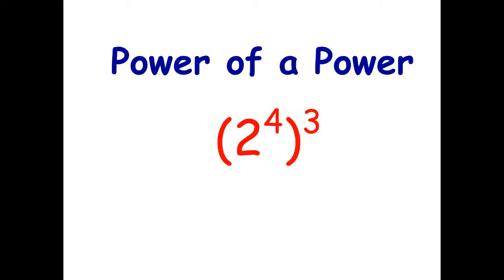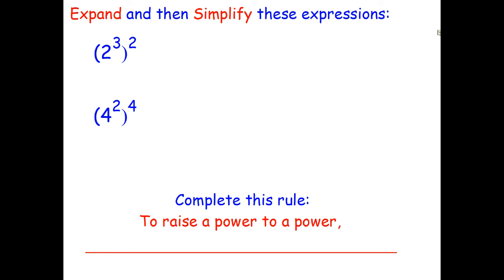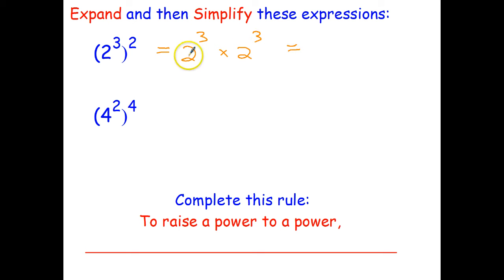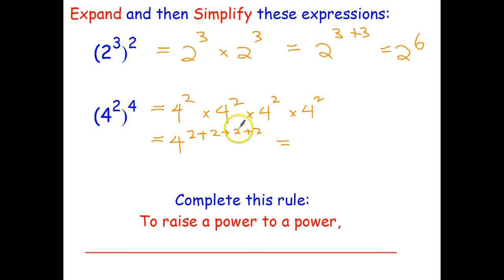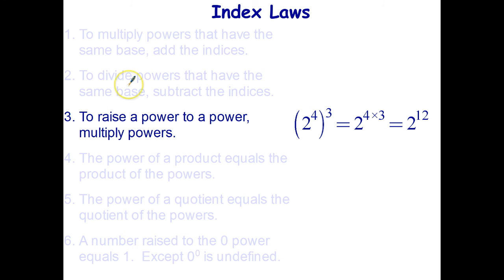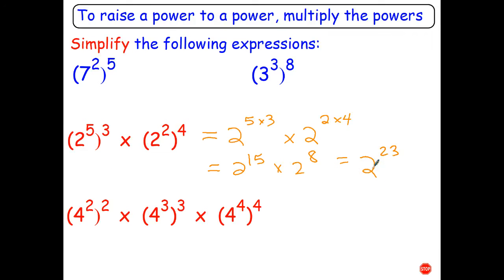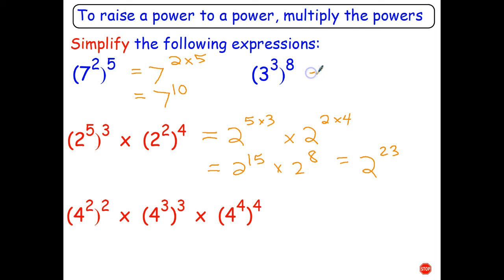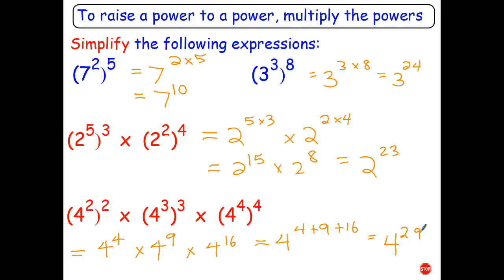Index Law 3 - Raising a Power to a Power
In this video, you will learn how to use index laws to raise a power to a power.